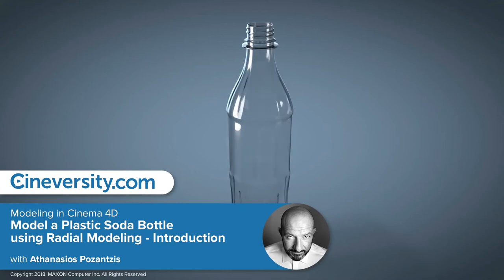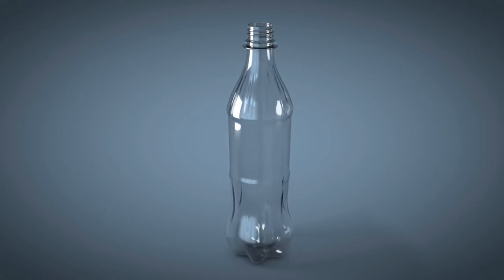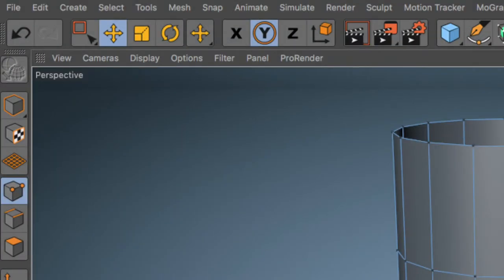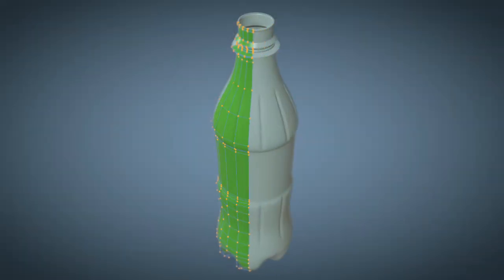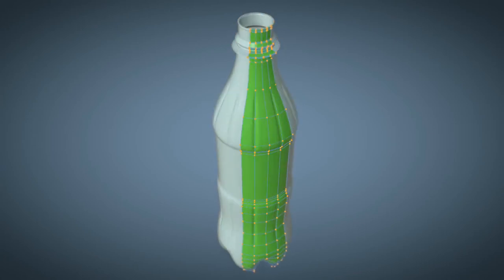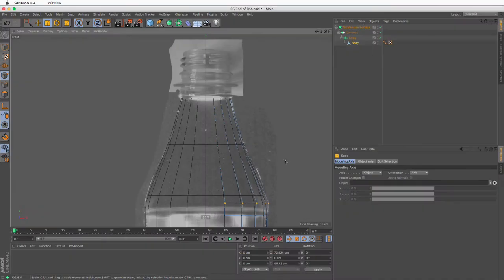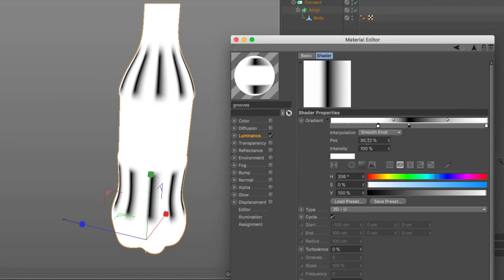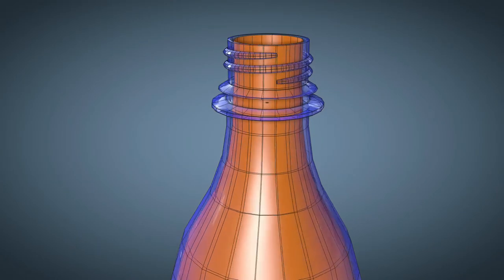Modeling a Plastic Soda Bottle in Cinema 4D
In this series, join Thanassis as he teaches you how how to model a plastic soda bottle using the Radial Modeling tools.